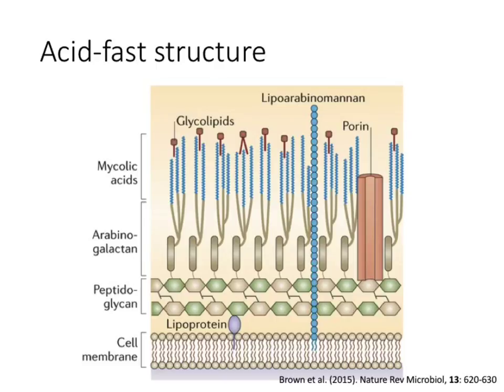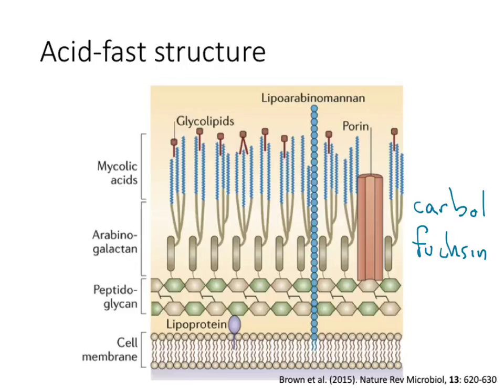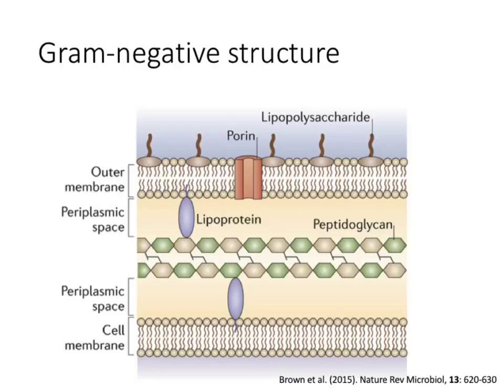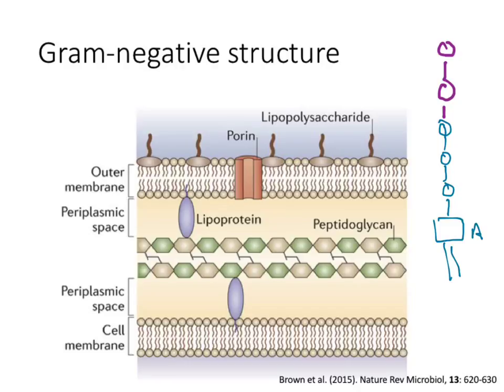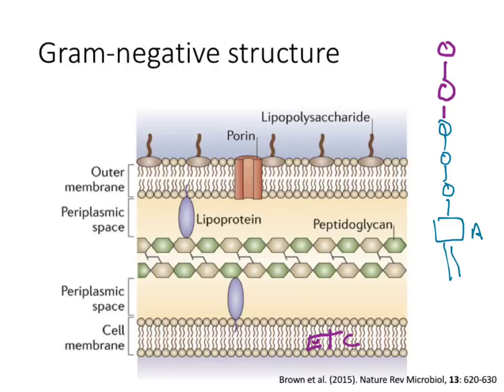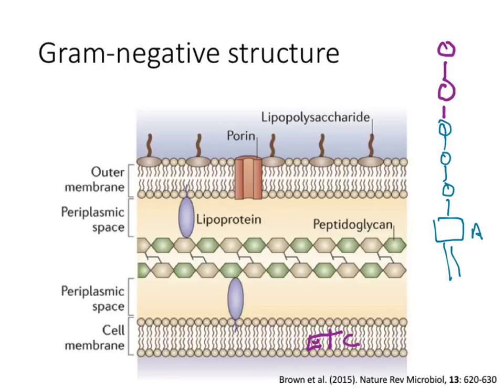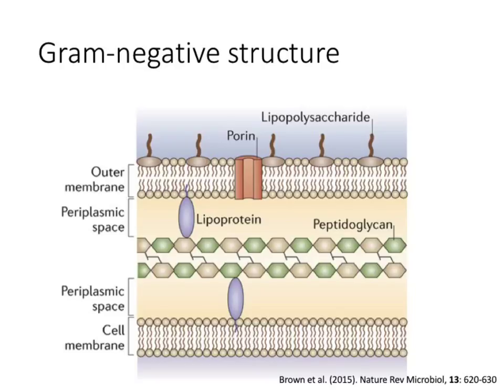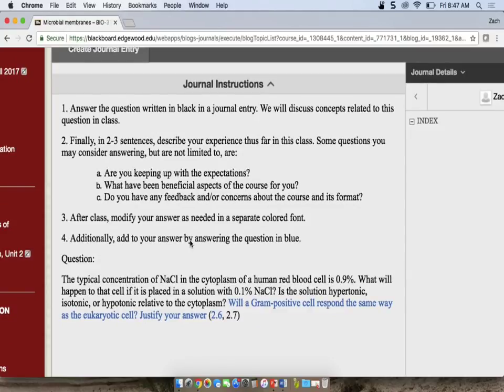Microbial Structure and Function, Lesson 2, 8 AM